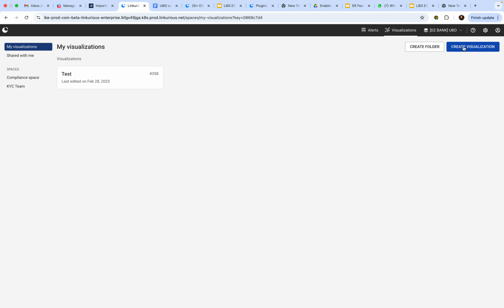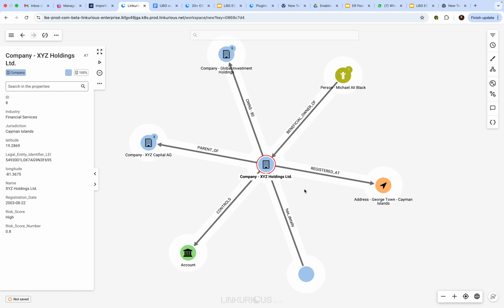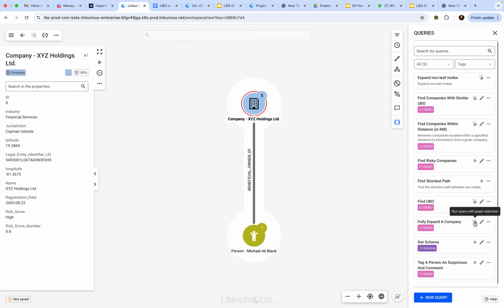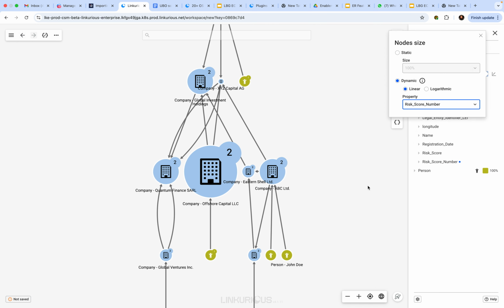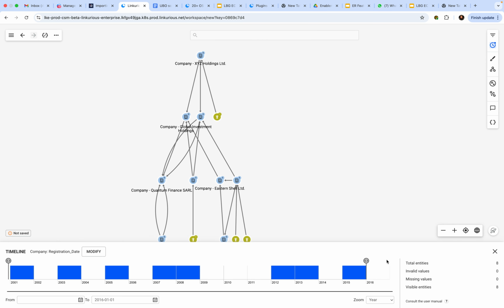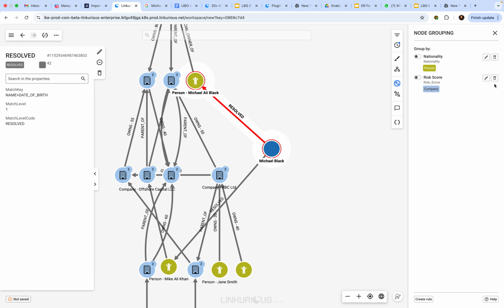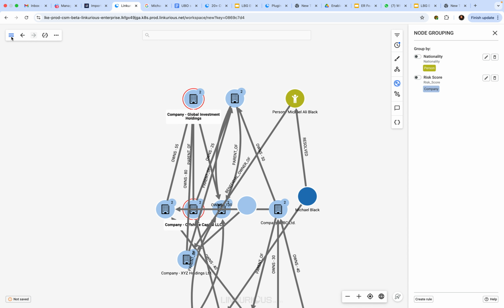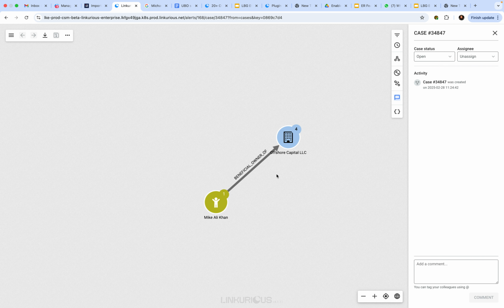Linkurious Enterprise - UBO demo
Learn how Linkurious Enterprise supports KYC investigations by helping analysts explore corporate ownership structures, analyze networks, and perform automated risk assessments. This session covers key features like visualizations, advanced searches, the No Code Query Builder, real-time alerts, and entity resolution. Improve your workflow with dynamic layouts, risk-based filtering, geo-mapping, and adverse media search to identify hidden connections and high-risk entities.

00:00 Introduction to Linkurious Enterprise
00:15 Starting an Investigation
00:42 Advanced Search Techniques
02:25 Exploring Corporate Structures
04:39 Automating Queries and Expansions
06:13 Visualizing Ownership and Risk
08:56 Utilizing Geo and Timeline Features
11:33 Entity Resolution and Grouping
15:02 Saving and Collaborating on Findings
16:22 Setting Up Real-Time Alerts
17:16 Conclusion